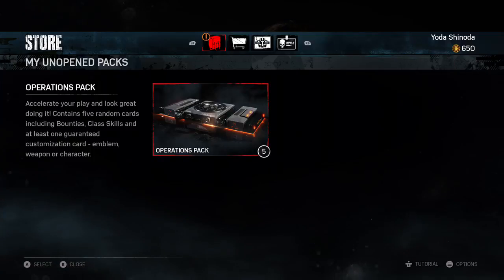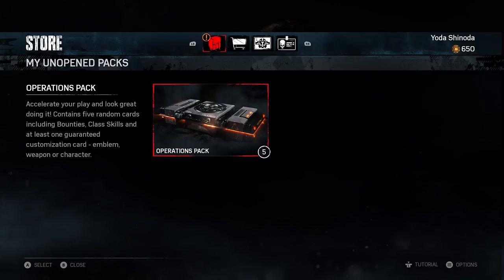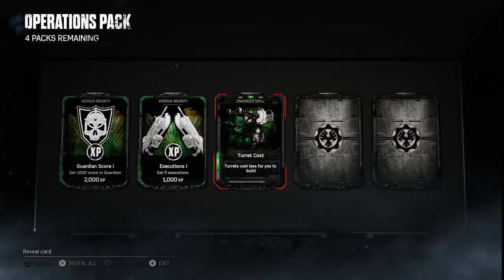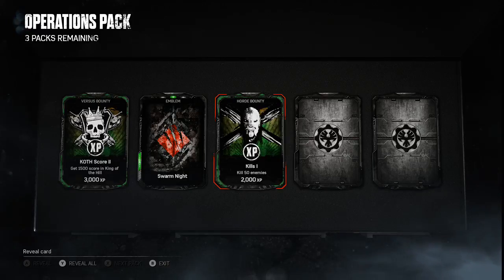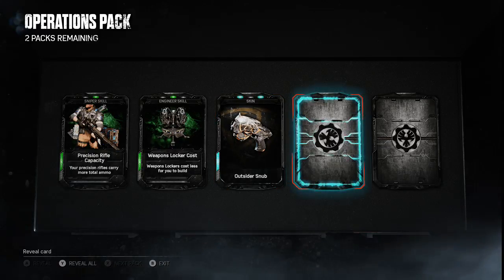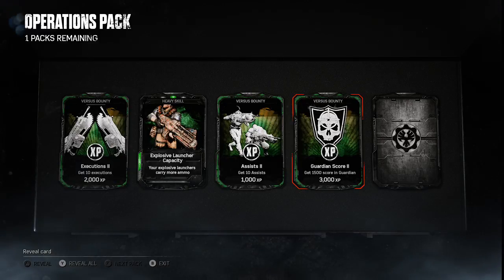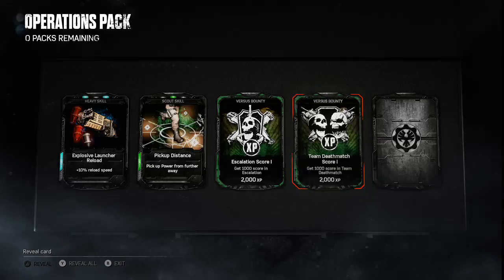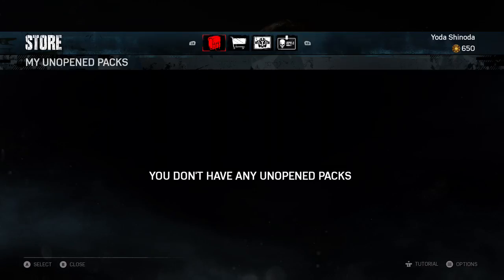LETS PLAY: GEARS OF WAR 4 - Pack Openings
Usually i avoid the micro transaction DLC but for Gears 4 i figured why not? The game is amazing, why not chuck some more dollar Coalitions way as a thankyou from me!

This may well be the first and last 'Pack Opening' video i do so here goes!